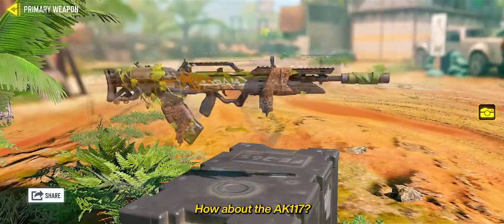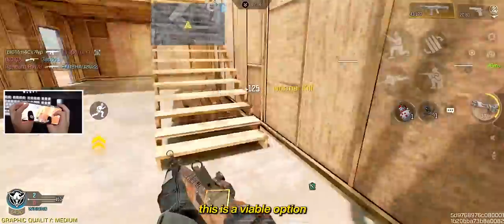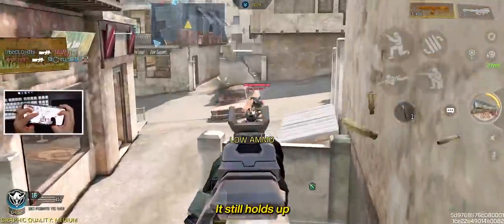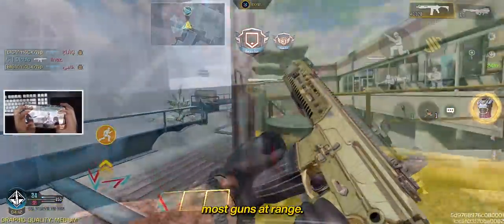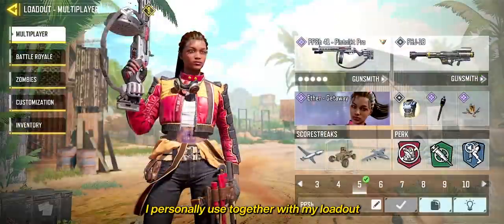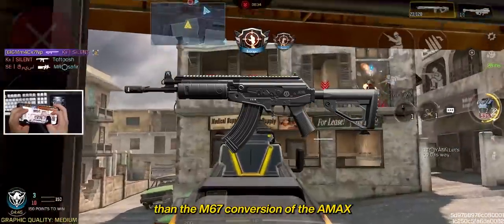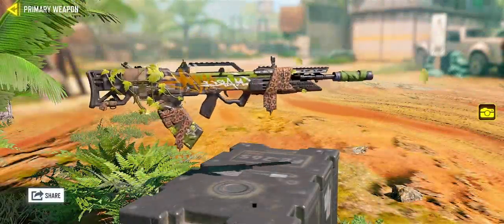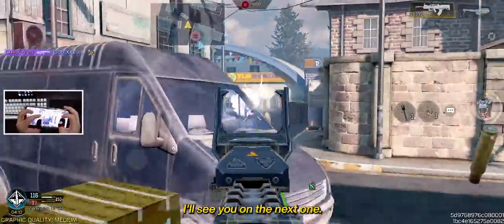The Only Guns You Need In Season 1 of CODM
Top 10 GUNS in CODM? Best Gunsmith Attachments? PPSh and Kilo 141 are Finally out, how do they stack up against the current meta?

Edited by: Drei
STREAMING HERE!